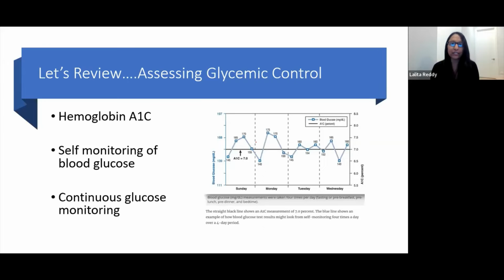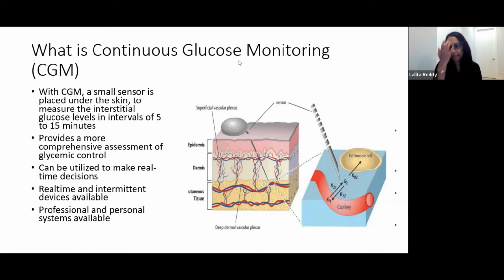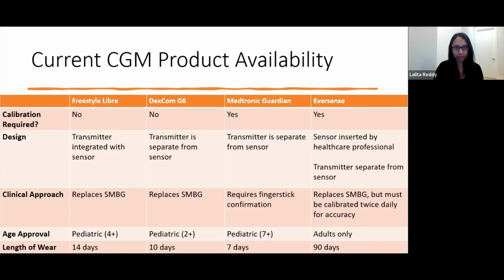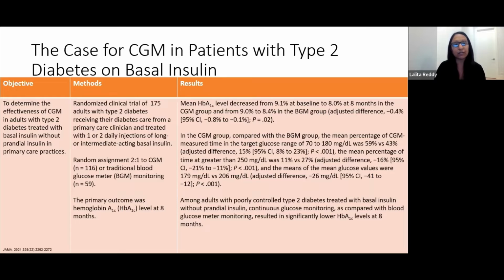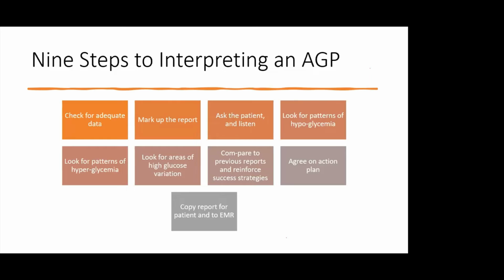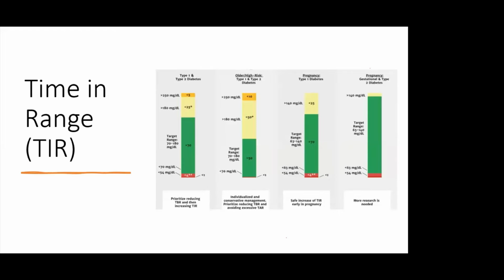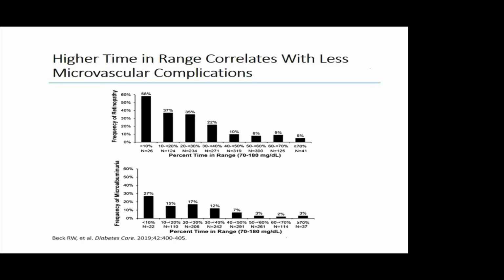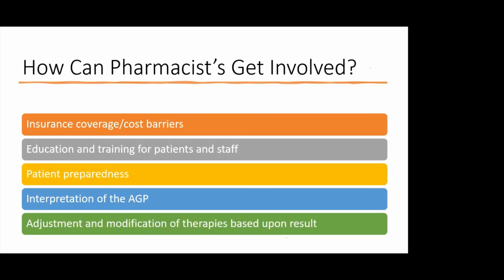IPhA Member Townhall - December 2021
IPhA Members Townhall - These Townhalls are held monthly on the first Wednesday from 7PM to 8PM.